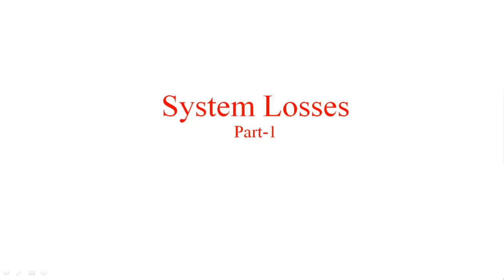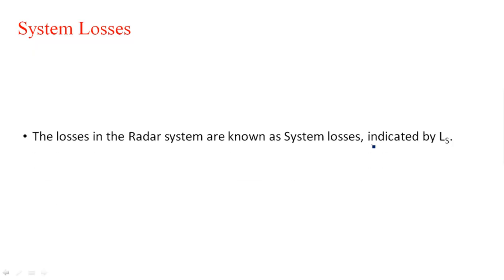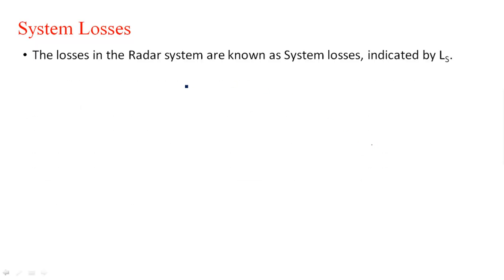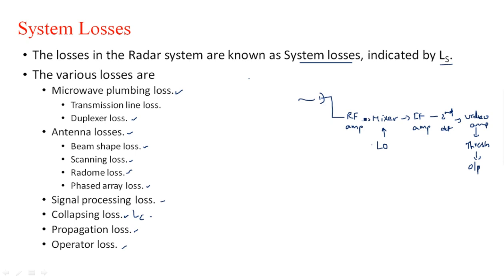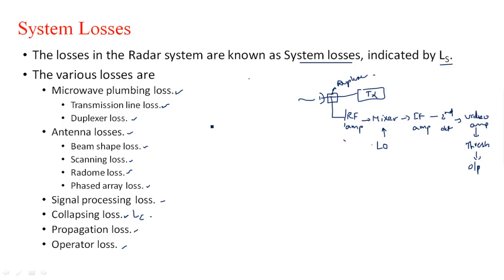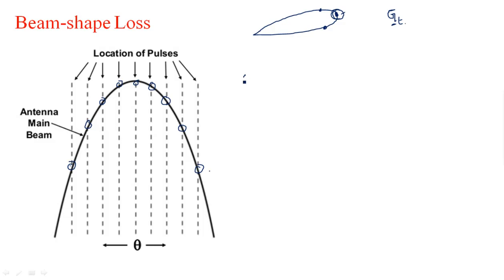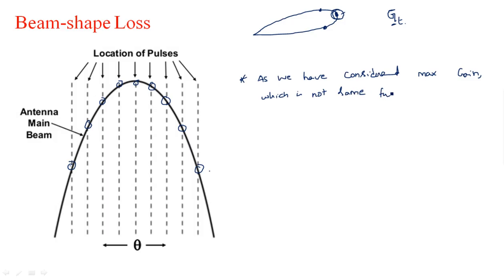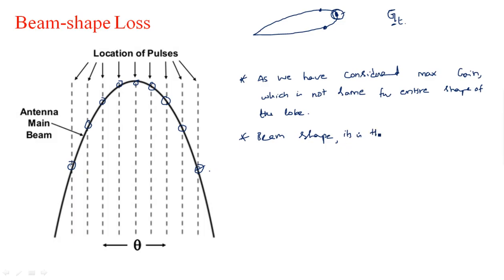Radar System Losses | Antenna | Part-1/2 | Radar Systems | Lec-14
Radar systems
Losses in Radar System
- Beam shape loss
- Scanning loss
- Radome loss
- Phased array loss